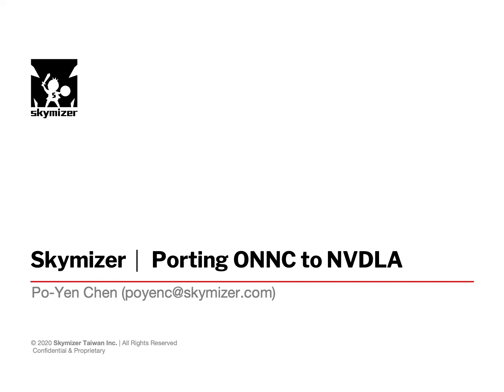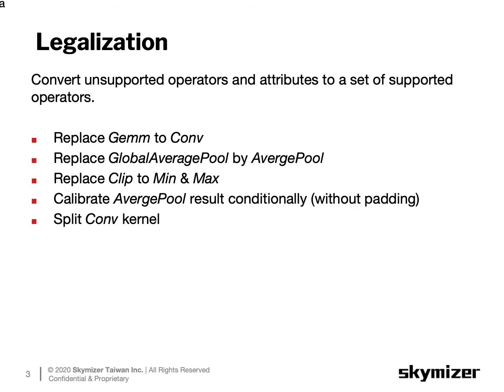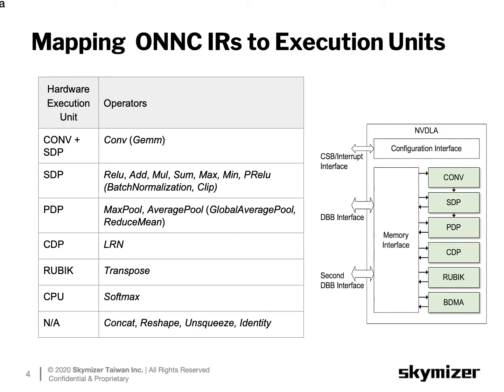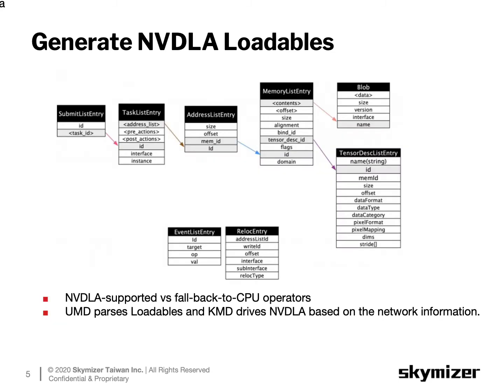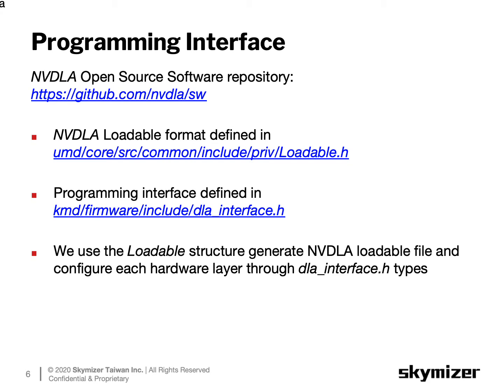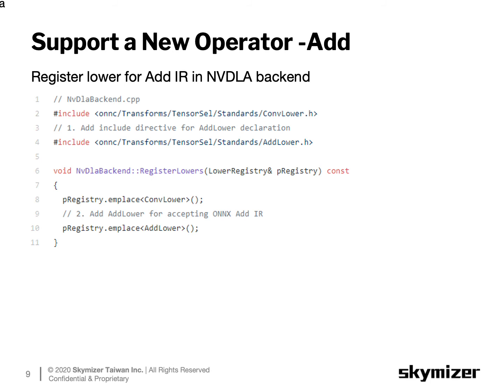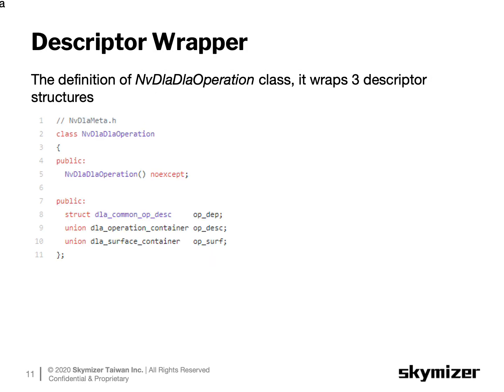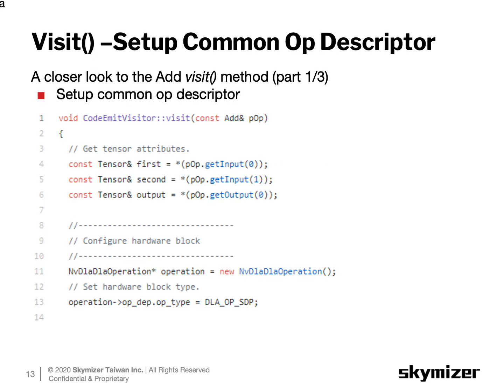Porting ONNC to NVDLA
Lab Speaker: Weifen & Po-Yen Chen